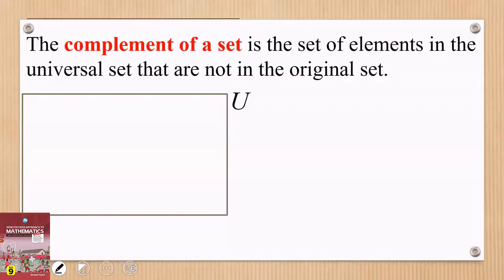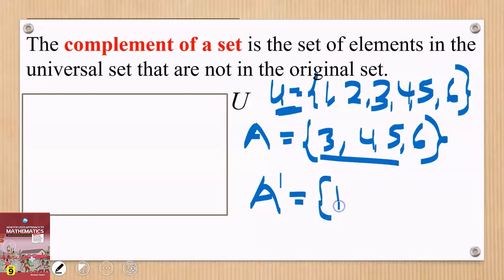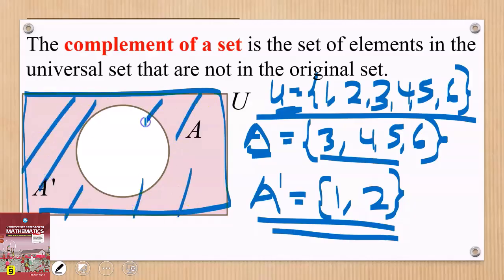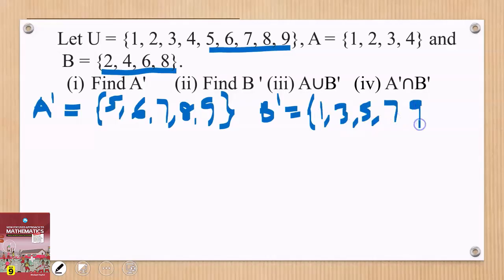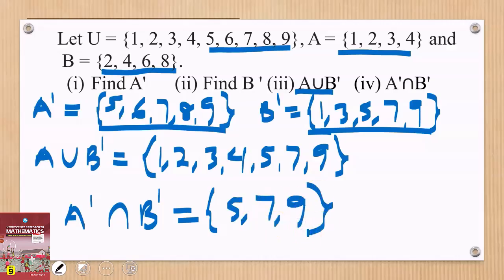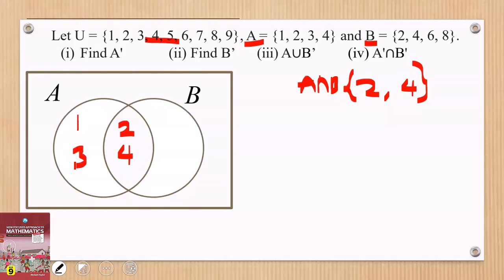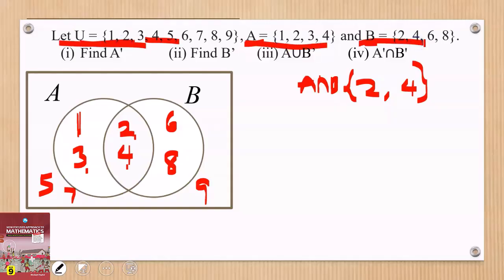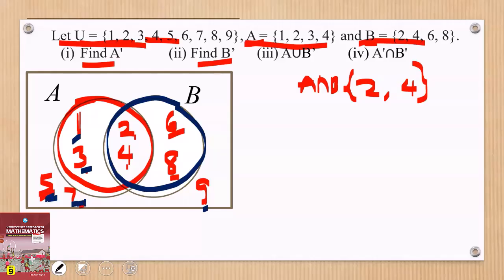How to represent complement of sets using diagrams